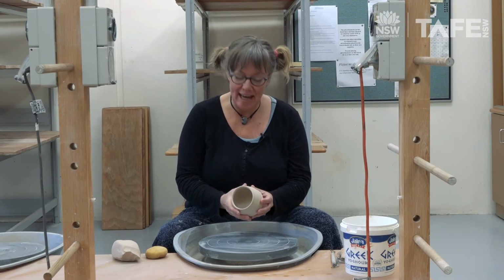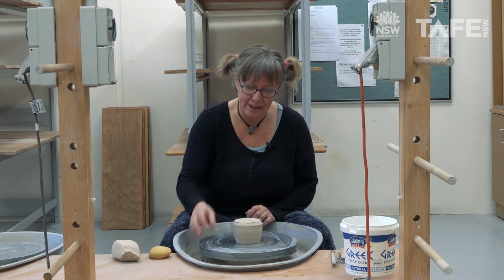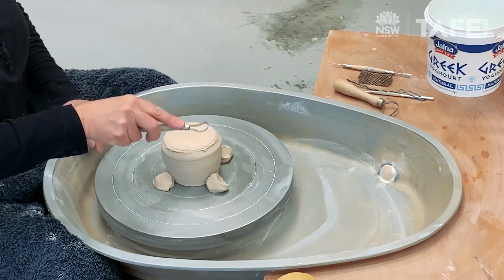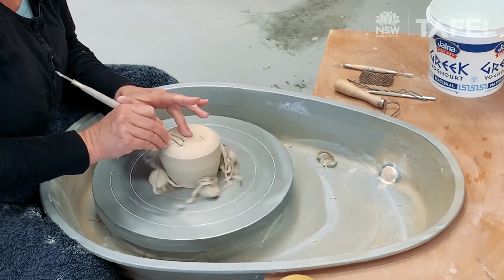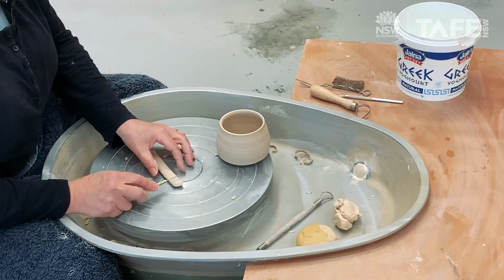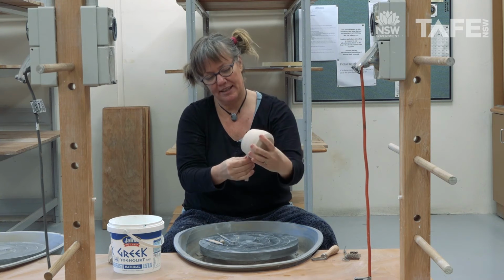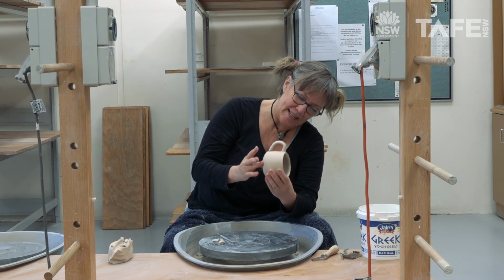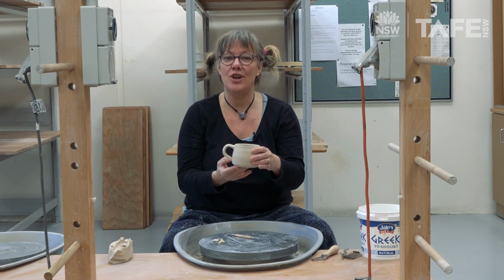Ceramic Tutorial Series: Turning a Cup & Handle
An instructional video on how to turn a cup and handle with Karen Farrell.

Photo credits: Courtney Cook on Unsplash